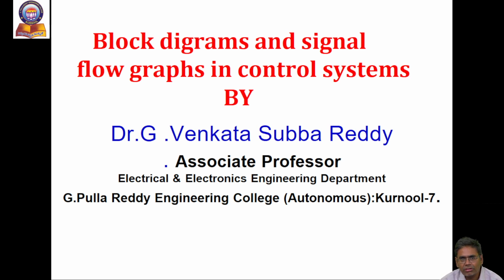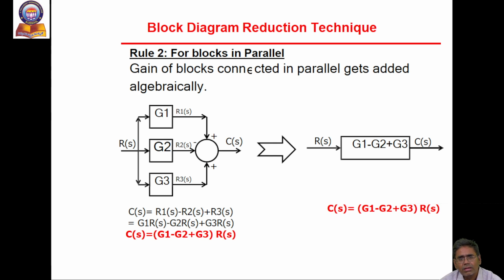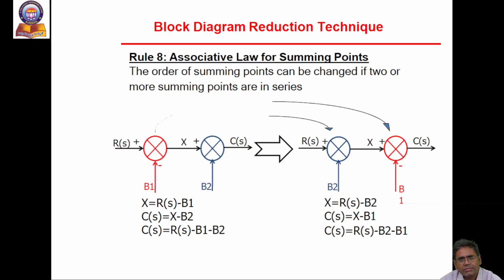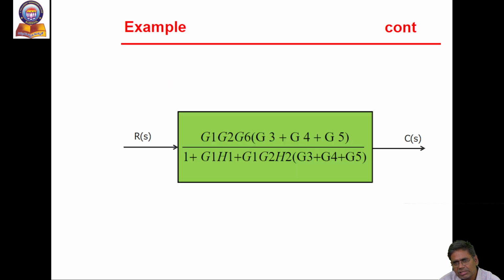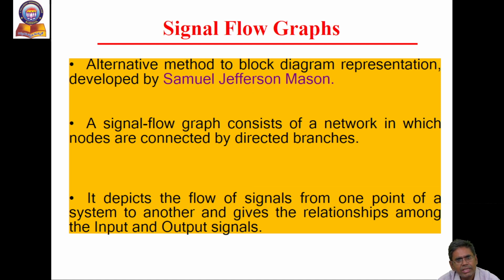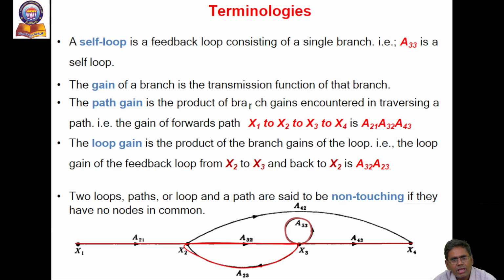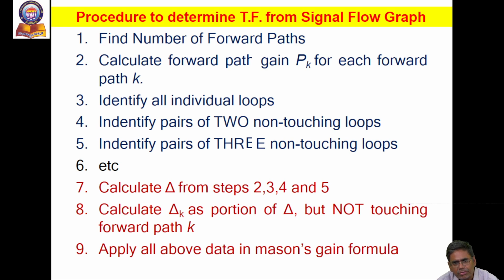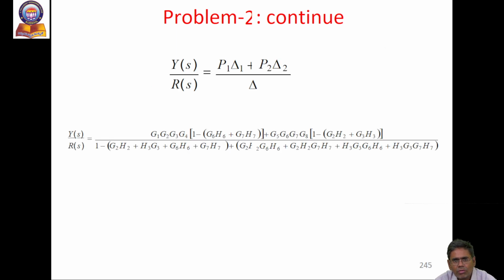block diagram and signal flow